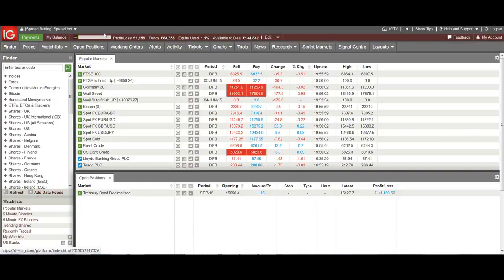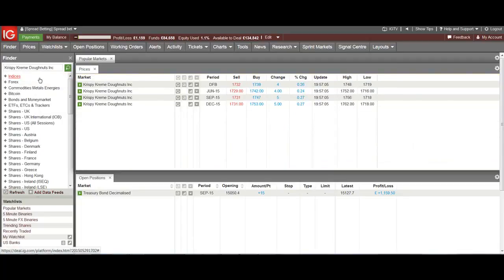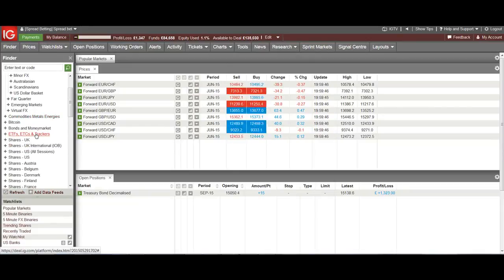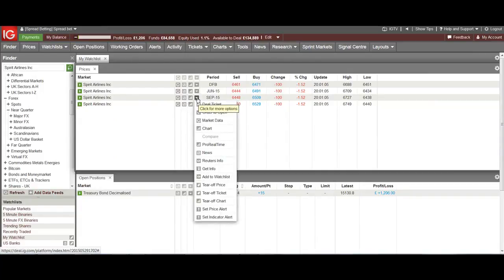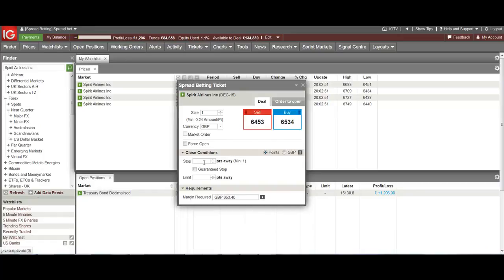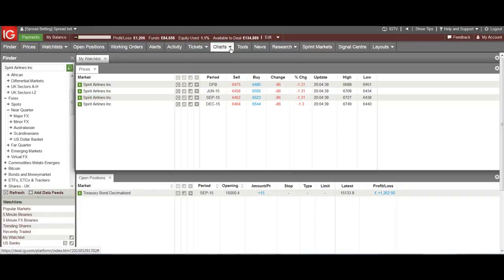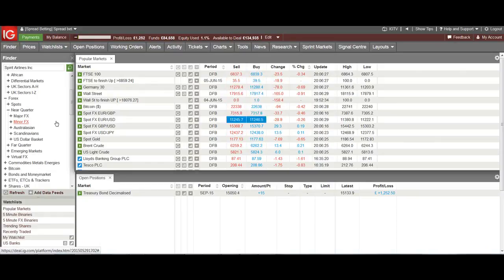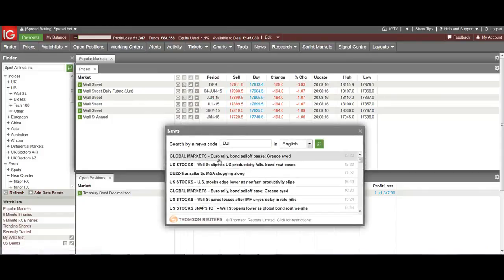Financial Spread Betting with IG Index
Vince Stanzione explains how to use Financial Spread Betting using the IG Index platform. IG allows you to trade financial markets and profit from up and down moves. You can trade shares, currencies (FX), Commodities, Bonds and Indices all from one account.